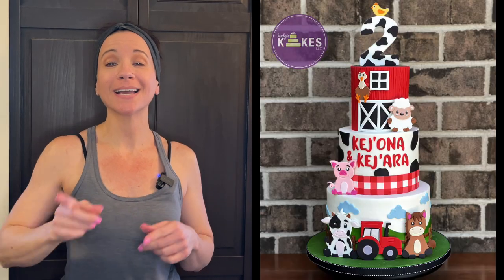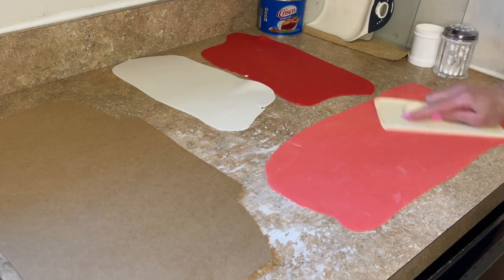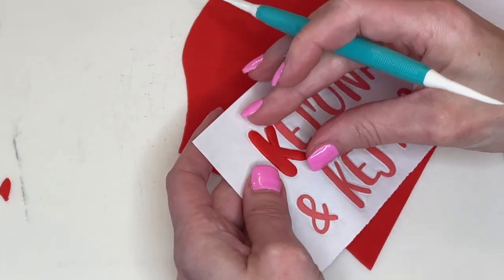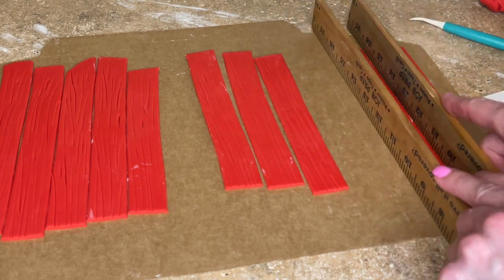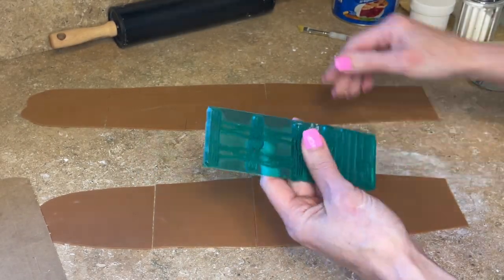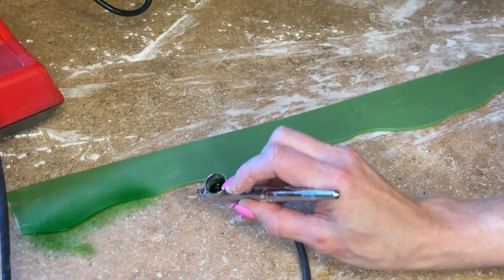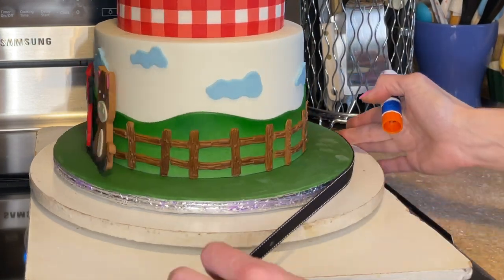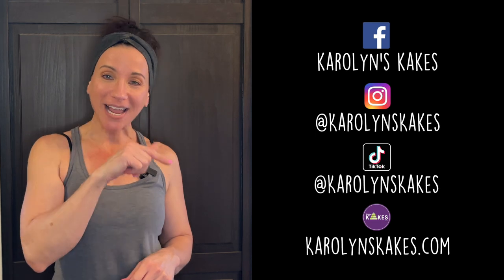Learn How To Decorate This Adorable Barnyard Animals Cake!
In this cake decorating tutorial, I am going to teach you how to make a barnyard animals birthday cake!  You'll learn how to make a gingham pattern border and a cow print fondant number cake topper.  I'll also show you how to make 2D fondant farm animals and my thought process on how I decorate the cake.  And I'll also let you know how much this cake cost!

GUM TEX POWDER

SMALL RULER FOR STACKING

STRAWS FOR STACKING

LEVEL FOR STACKING

DOWELS FOR STACKING

FONDANT SMOOTHER

SQUARE PLUNGER CUTTER

PIPING GEL

PALETTE KNIFE (the one I use is in this set)

NON SLIP PAD

CUTTING BOARD

XACTO KNIFE

DRESDEN TOOL

RIBBON CUTTER

OFFSET HANDLE SCISSORS

SQUARE CUTTER FOR WINDOW (the one I used was from this set)

CIRCLE CUTTERS

EDIBLE MARKERS

BALL TOOLS

FENCE CUTTER

AIRBRUSH MACHINE

BROWN AIRBRUSH COLOR

SMALL ROLLING PIN

SMALL WHEEL CUTTER

Xoxo,
Karolyn

0:00 Intro
0:51 Stack
1:52 Gingham
2:52 Fondant Name
3:59 Number Topper
6:04 Barn
8:12 Barn Doors
10:34 Tractor
12:33 Pig
15:00 Animals
16:28 Fence
18:37 Hills
19:16 Clouds
19:32 Decorate
22:53 Cow Print
23:27 Final Thoughts